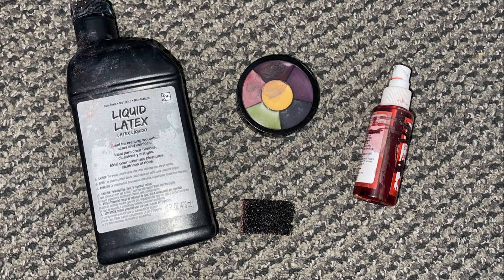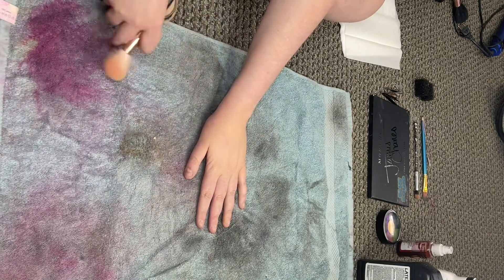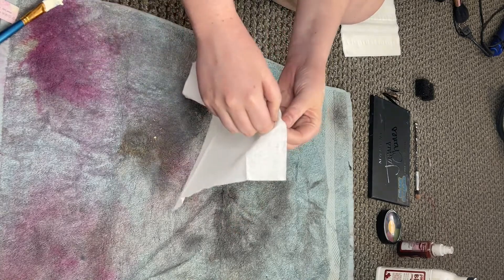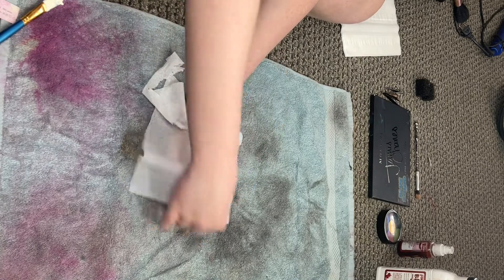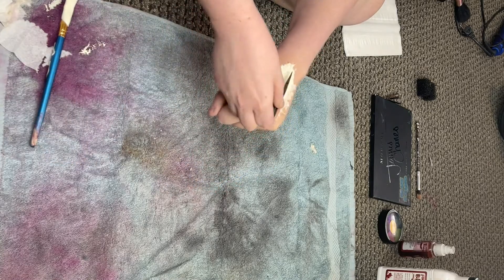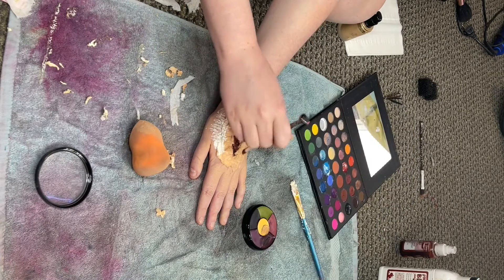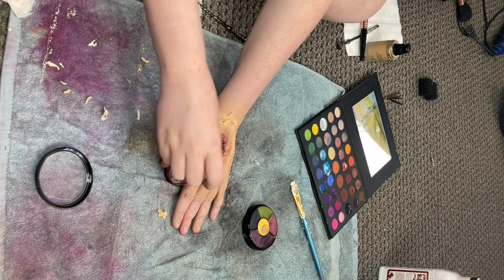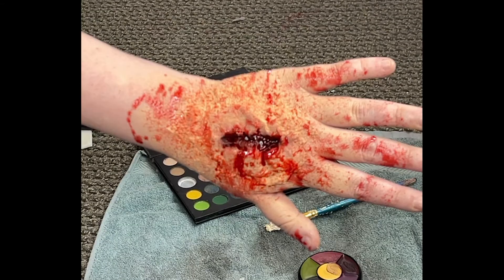Sydney Sterup Mobile 2 Project